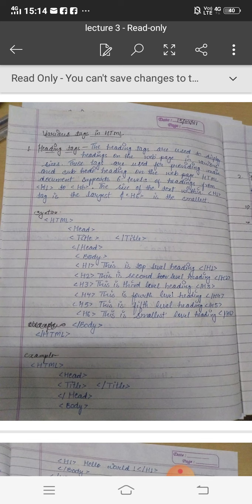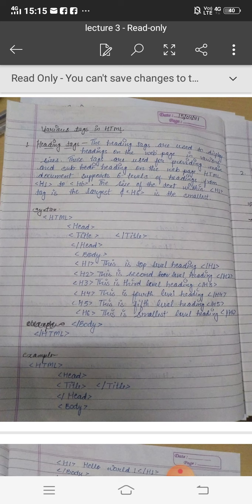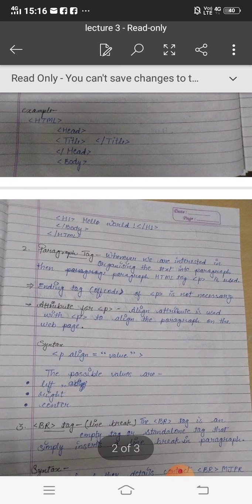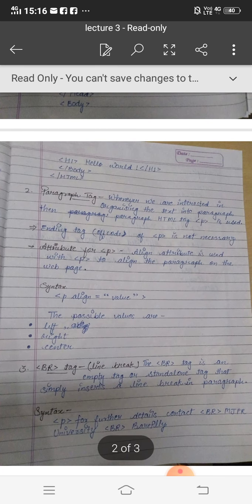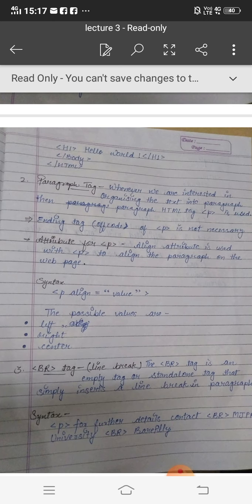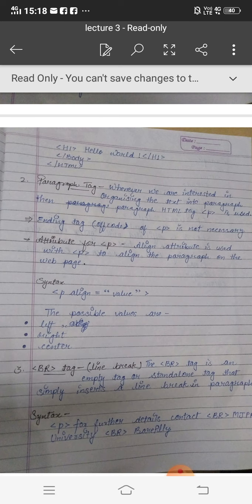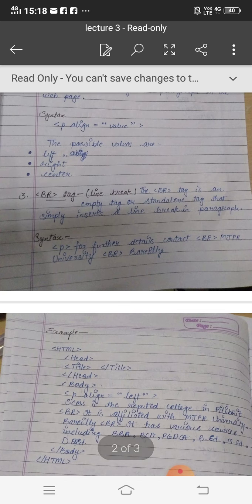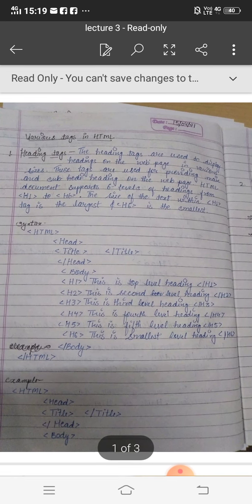Bca 6 semester- Web Technology